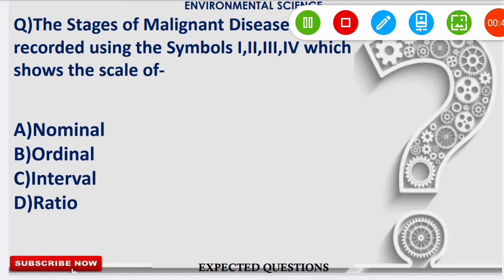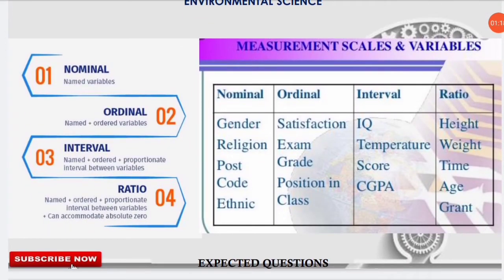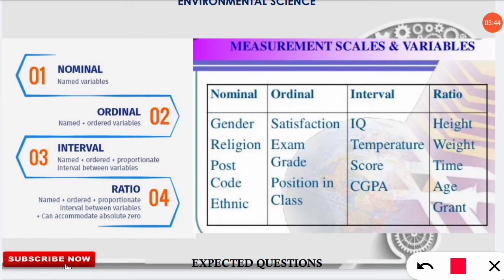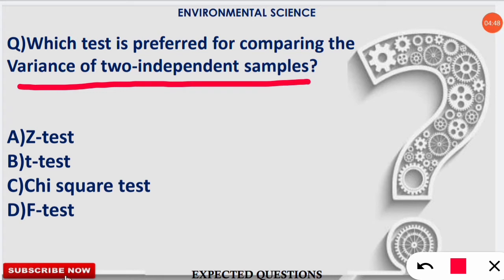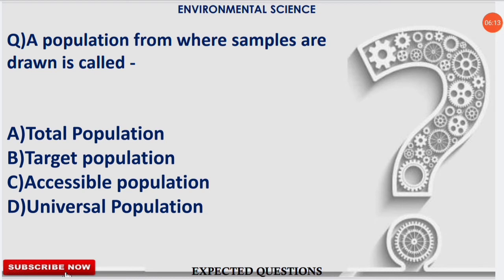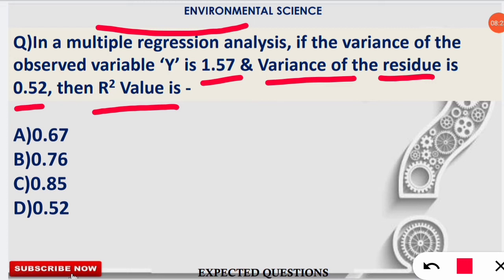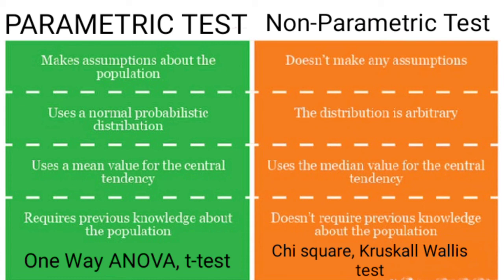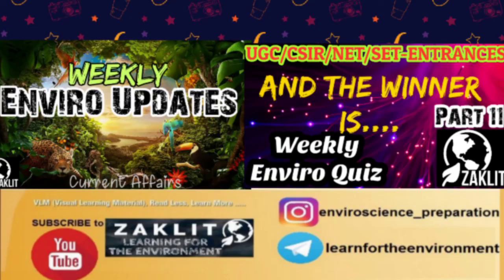🔵Easy Statistics-Part 2 | Competitive Exams | UGC/CSIR-NET/GATE/MSc & PhD Entrances